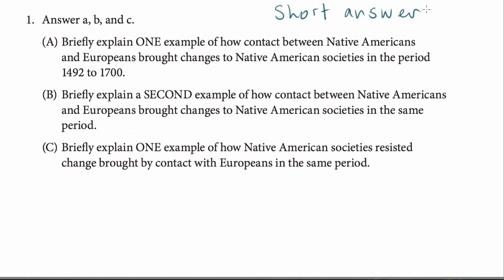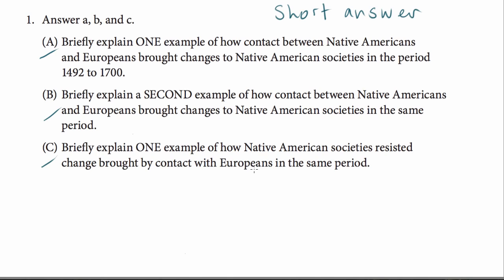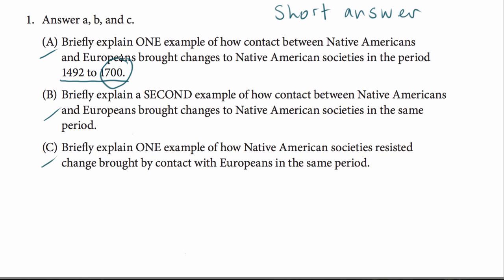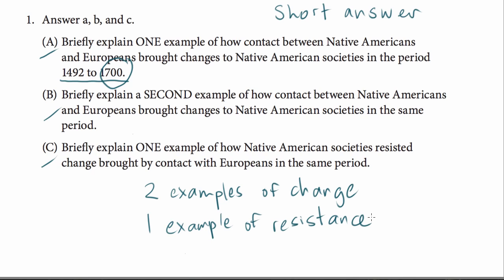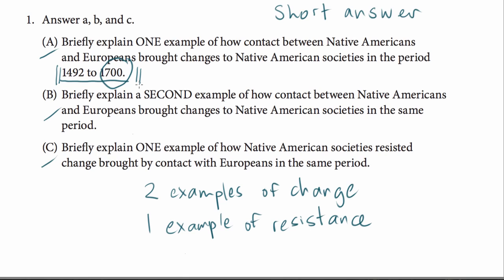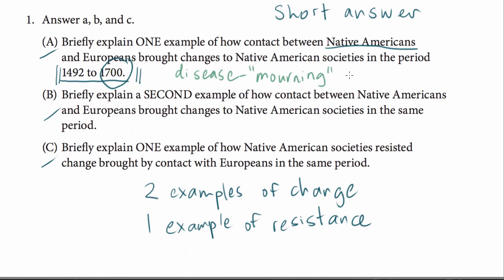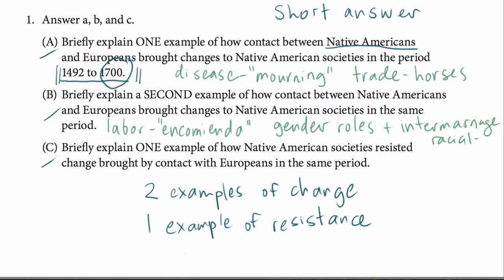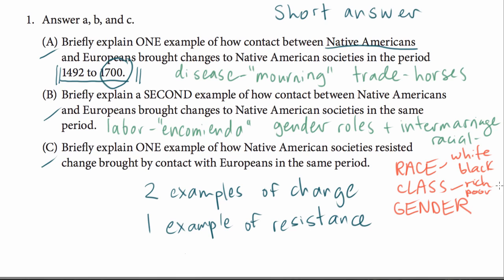ELITE APUSH Example SAQ - Part 1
ELITE APUSH Google Classroom Code: 5baepf7